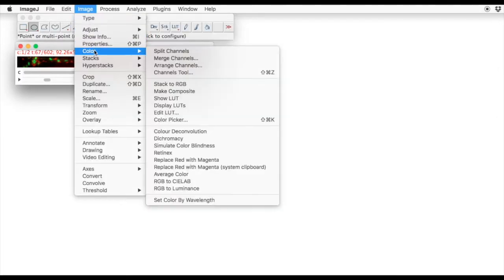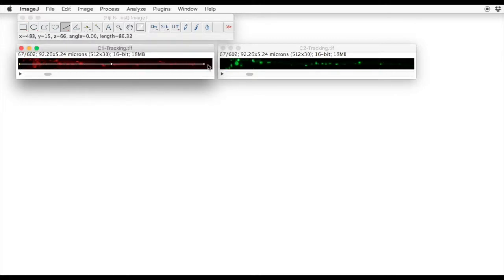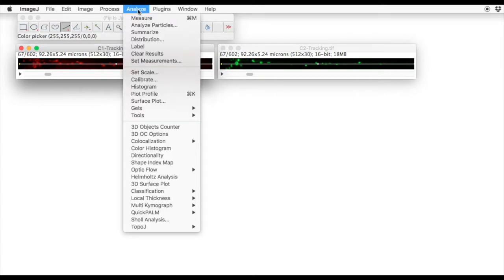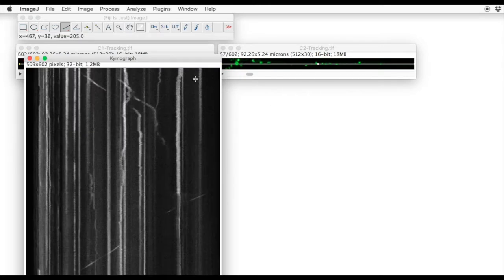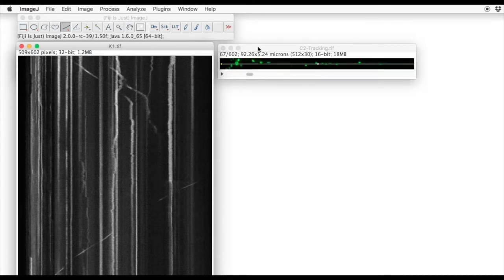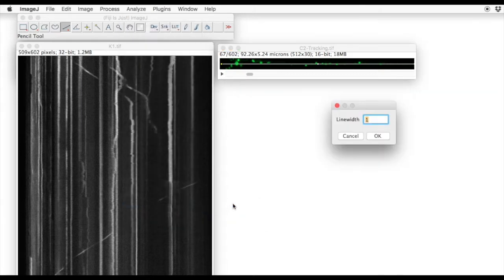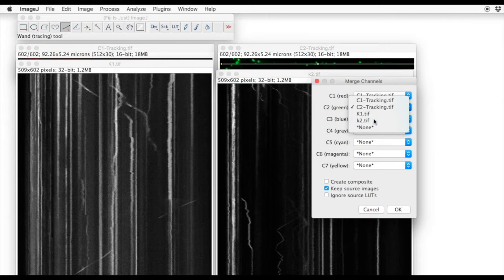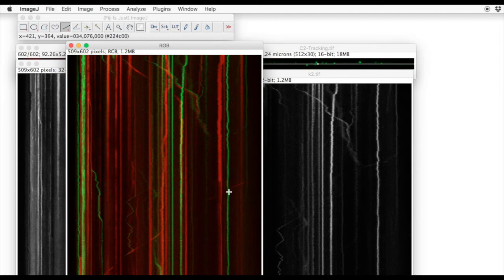FIJI: Kymograms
How to visualise multi-channel live data using a Kymogram